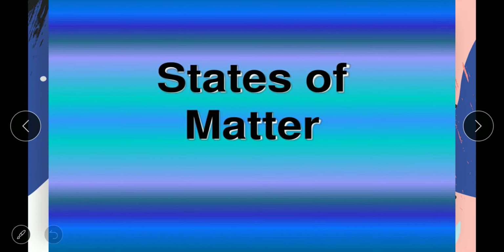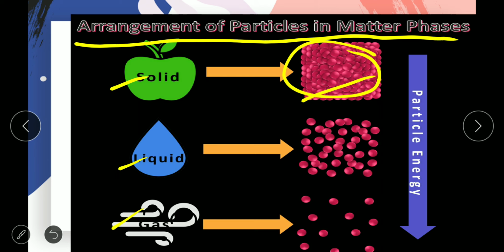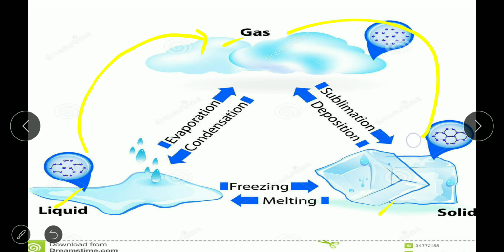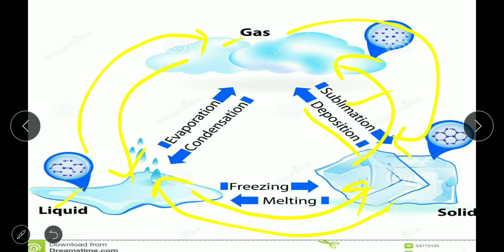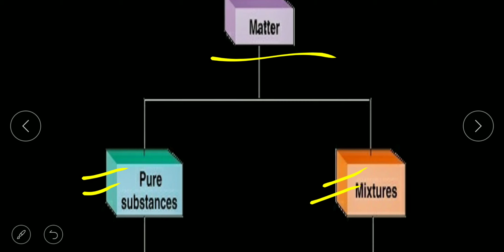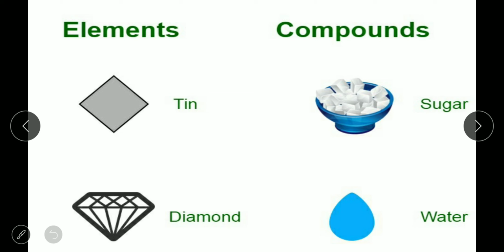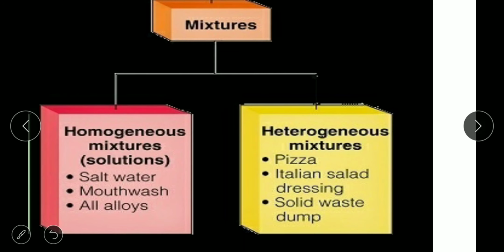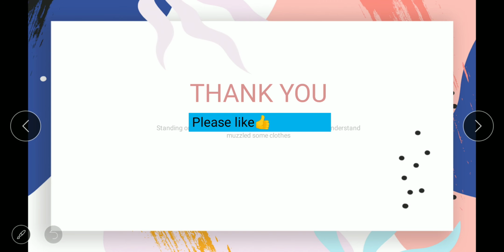Matter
States of matter
1) pure substance
2) Mixture